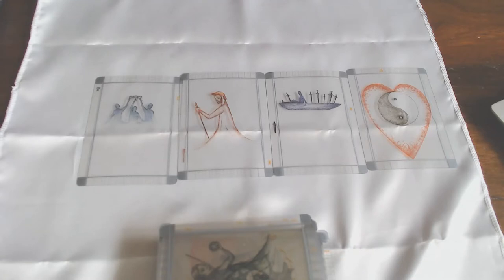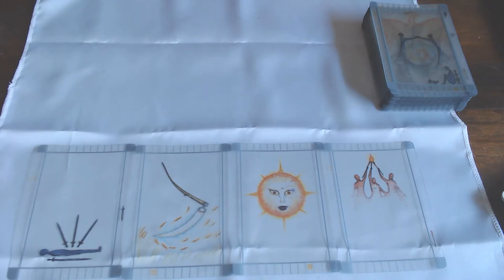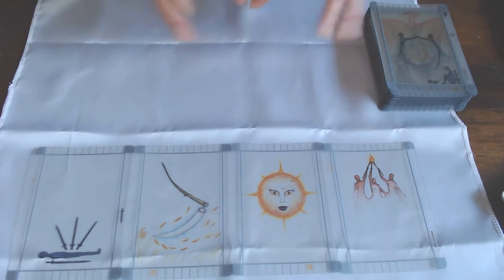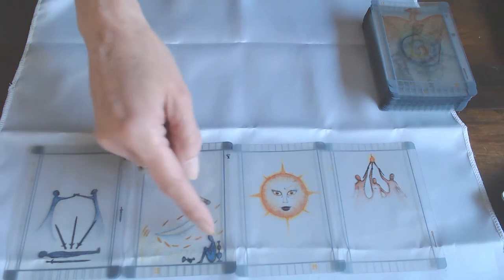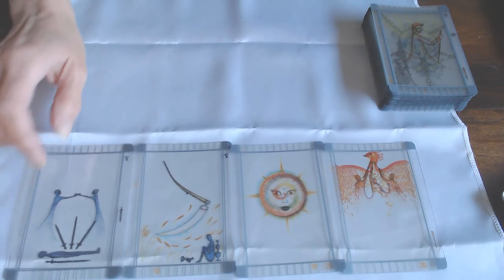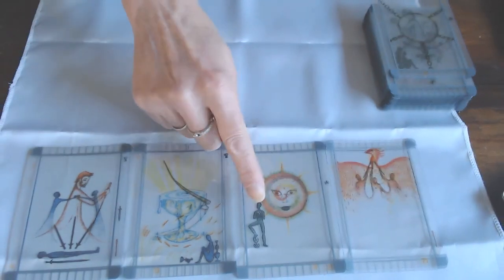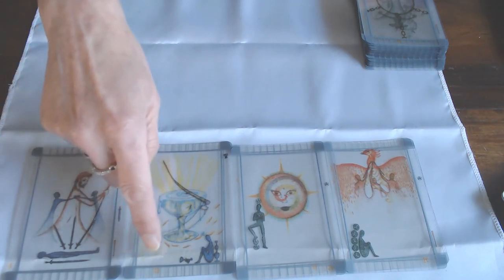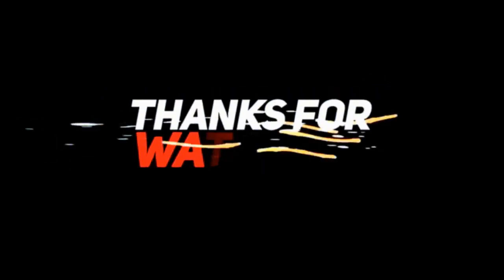AQUARIUS WEEKLY 7TH TILL 13TH OF SEPTEMBER 2020/YOUR RISING FROM THE ASHES!